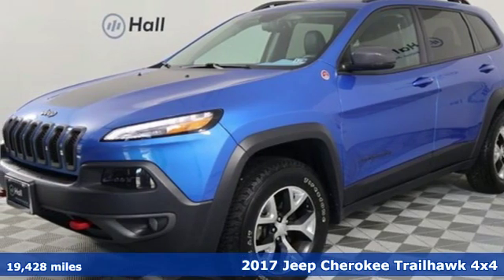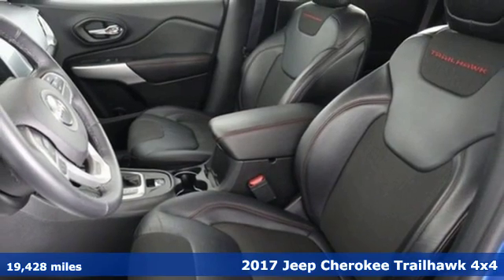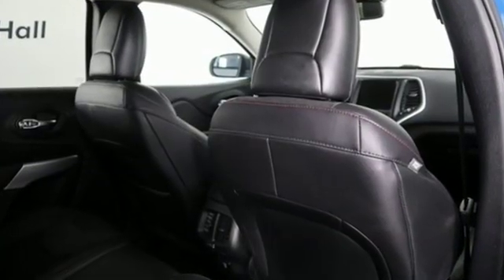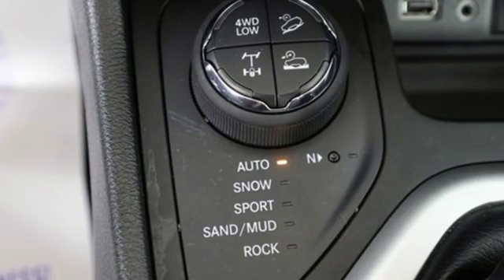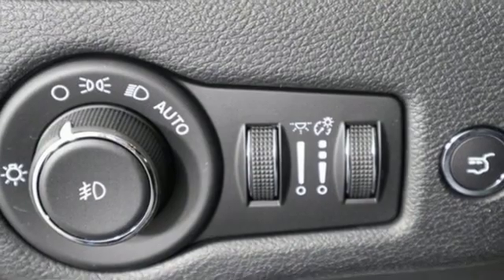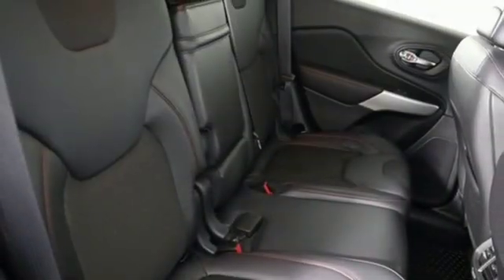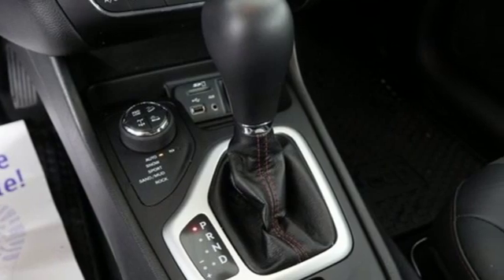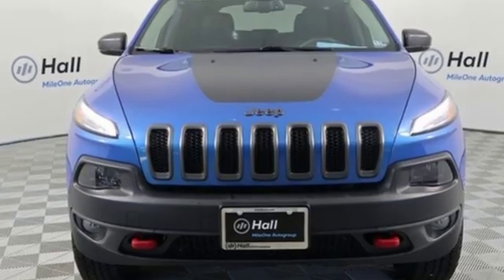Used 2017 Jeep Cherokee Virginia Beach VA Norfolk, VA 18191556A - SOLD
Year: 2017
Make: Jeep
Model: Cherokee
Trim: Trailhawk
Engine: 3.2L V6
Transmission: 9-Speed Automatic
Color: Blue
Interior: black
Mileage: 19428
Stock #: 18191556A
VIN: 1C4PJMBS4HW635118
JUST ARRIVED. PENDING INSPECTION. Clean CARFAX. Blue Pearl 2017 Jeep Cherokee Trailhawk 4WD 9-Speed Automatic 3.2L V6brbrRecent Arrival!brbrAwards:br * 2017 KBB.com 10 Most Awarded Brandsbrbrbr*Every Internet Price includes current applicable dealer discounts. Your additional costs are sales tax, tag and title fees for the state in which the vehicle will be registered, any dealer-installed options (if applicable) and a $699 dealer processing fee (Virginia, North Carolina). Prices are subject to change, and prior sales are excluded. While every reasonable effort is made to ensure the accuracy of this information, we are not responsible for any errors or omissions contained on these pages. Please verify any information in question with the dealer.

Address:
3152 Virginia Beach Blvd